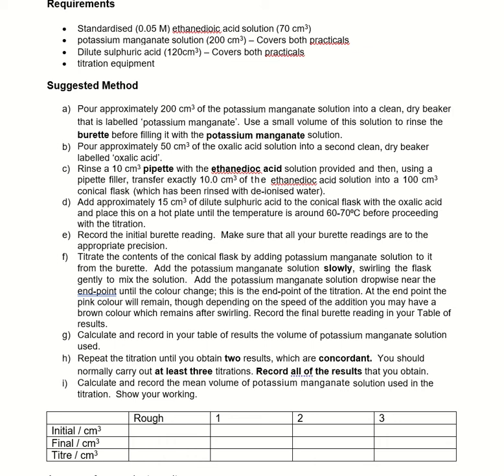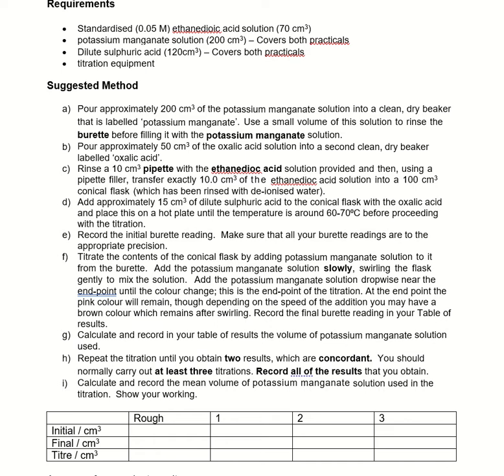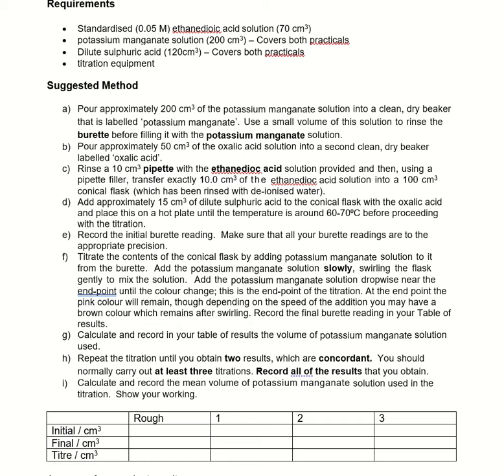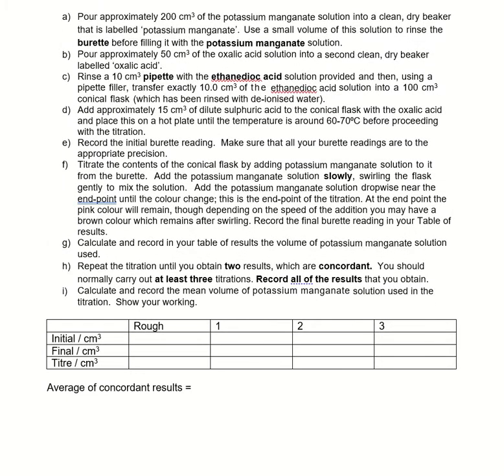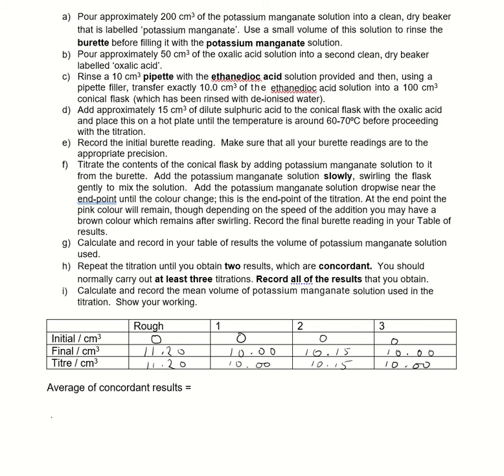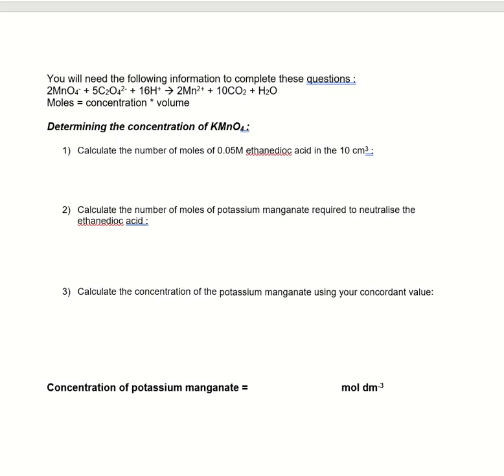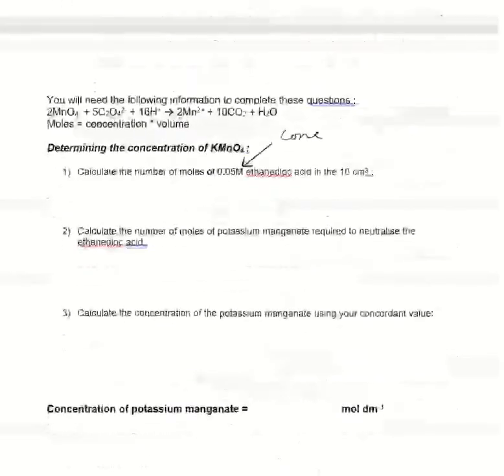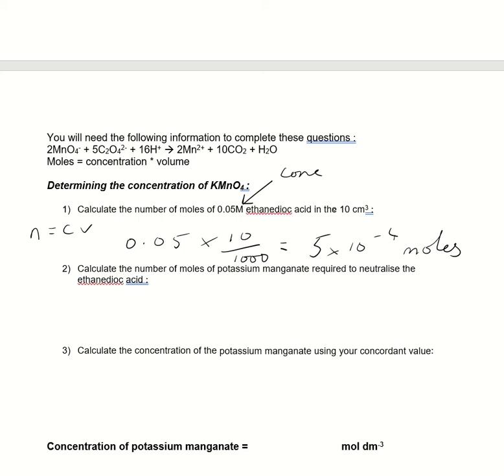Iron Content In A Supplement - Titration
BTEC Applied Science Level 3 - Unit 19 - Assignment 1  iron titration.

P1 - Demonstrate accurately the amount of analyte in matrices

P1